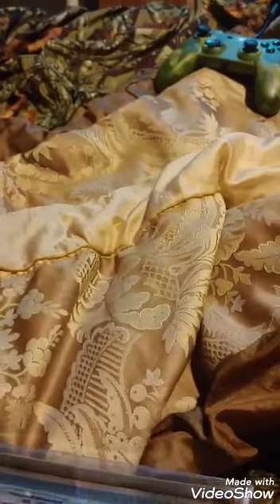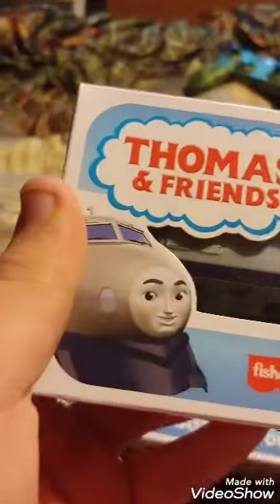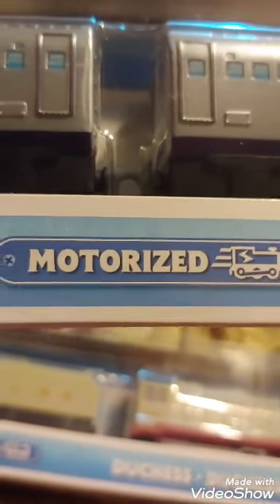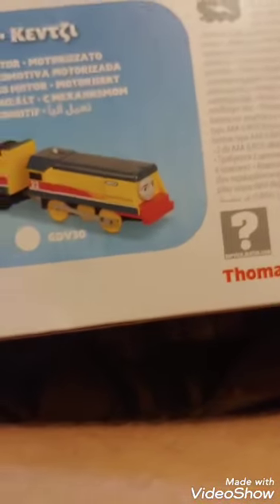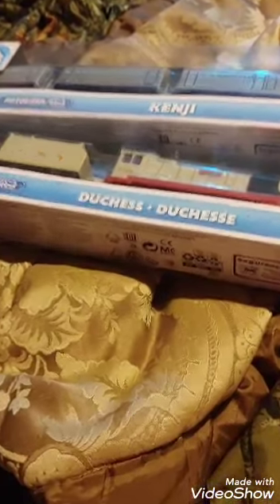Unboxing thomas and friends trackmaster duchess and kenji